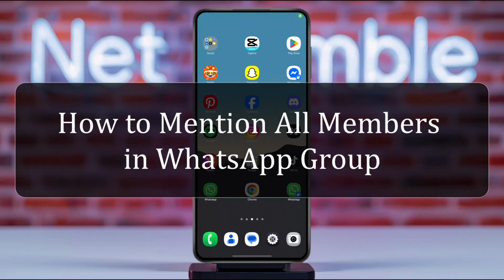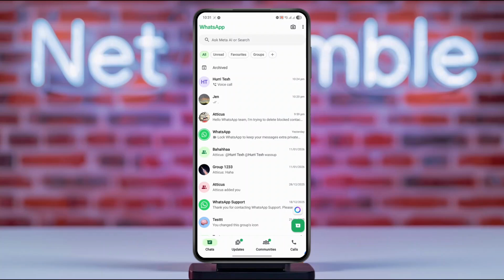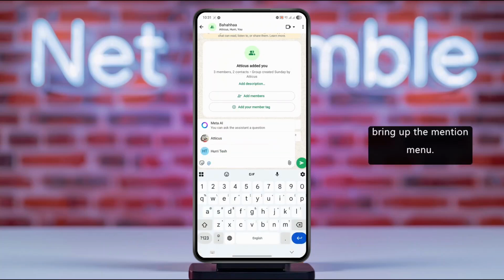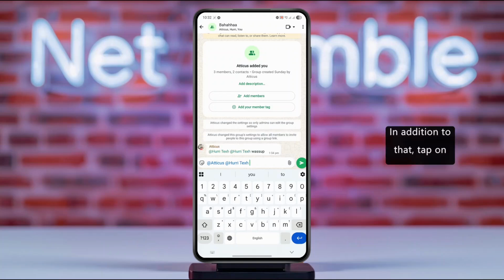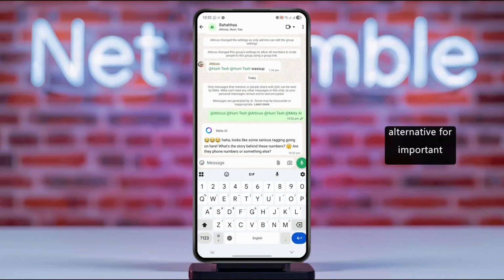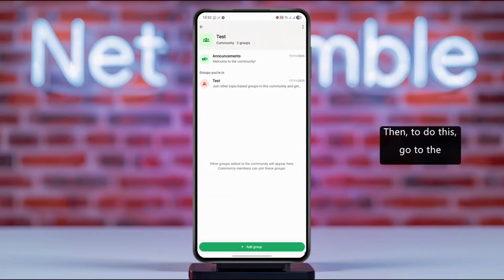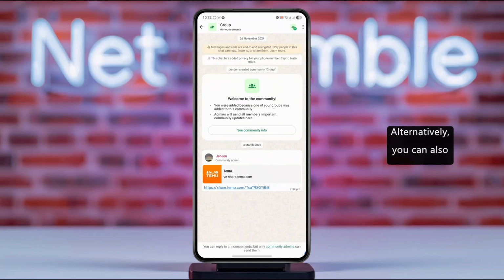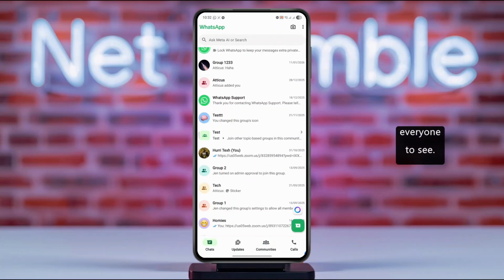How to Mention All Members in WhatsApp Group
Learn the easiest way to mention every member in your WhatsApp group chat in this step-by-step tutorial. Whether you want to grab everyone's attention or improve group communication, this guide covers all the tips you need!

In this video, you'll discover how to mention all members in a WhatsApp group at once. You'll also learn WhatsApp group messaging techniques, group chat tips, and how to use WhatsApp features effectively for online collaboration.

Timestamps:
0:00 Introduction
0:40 Mentioning All Members in WhatsApp Group